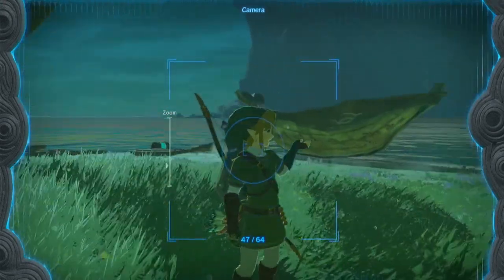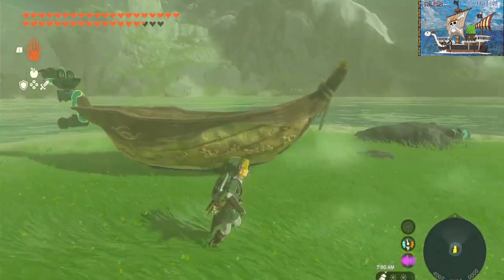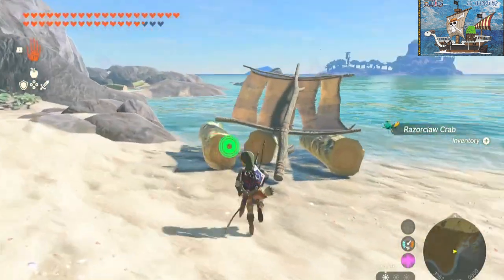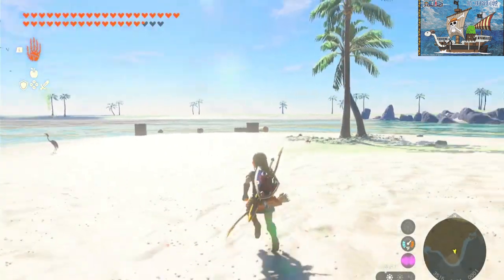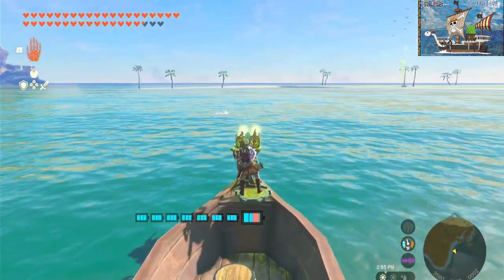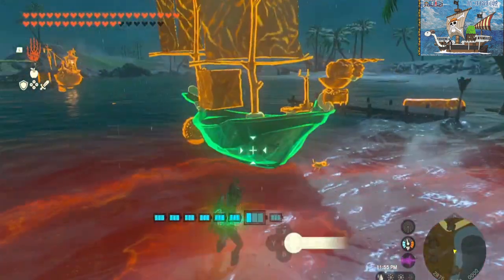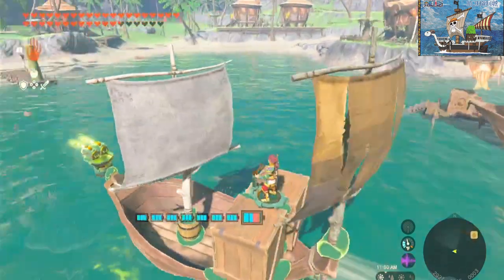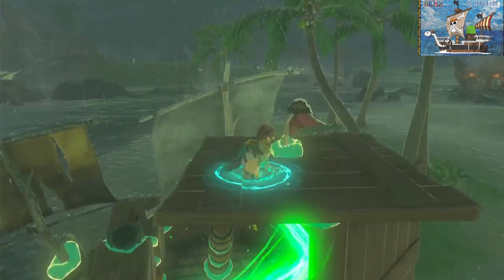Tears of the Kingdom Building Tutorial: The Going Merry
Join HulkingEnigma and Shark D Nerd as they attempt to recreate the iconic ship, the Going Merry, from the manga/anime One Piece!